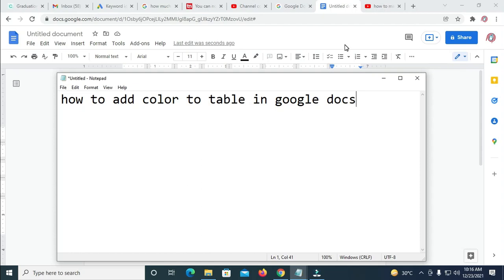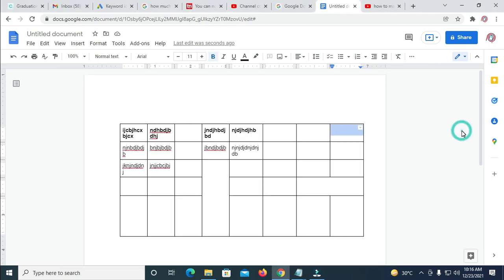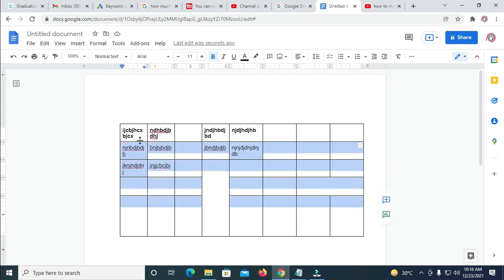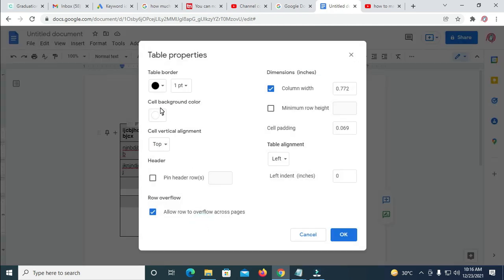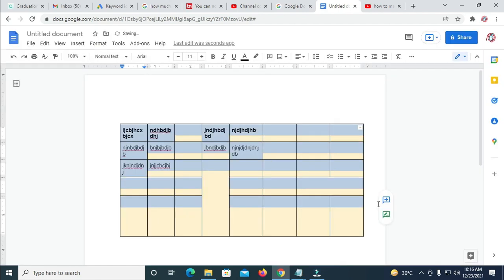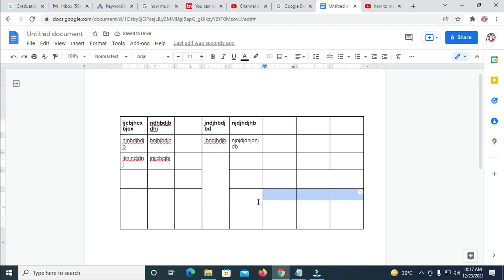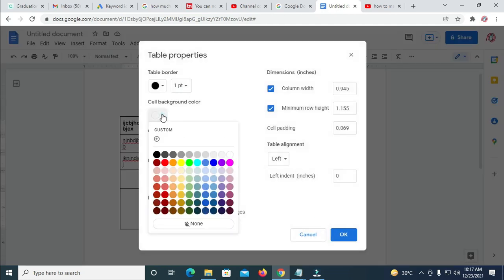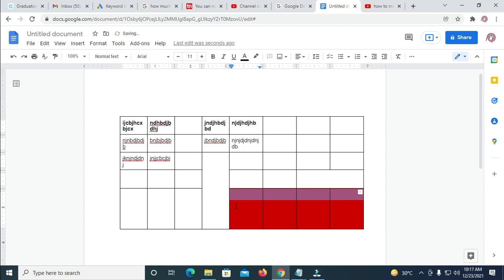How to Add Color to Table in Google Docs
Step by step video on how to add color to table in google docs